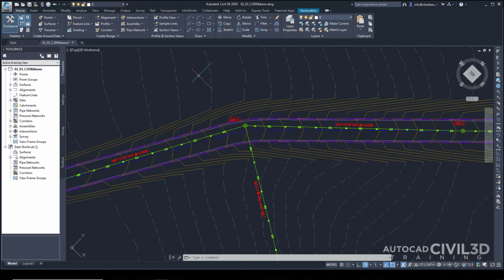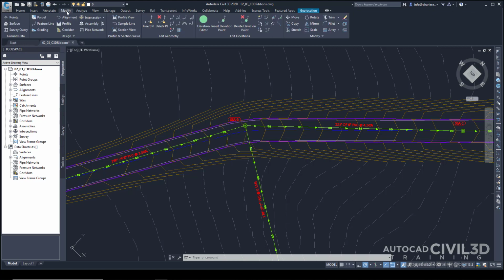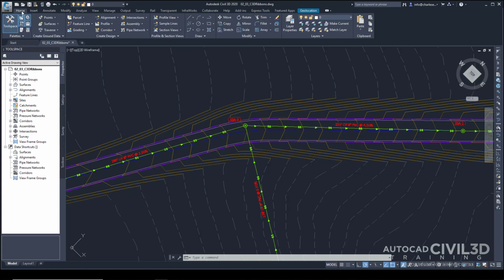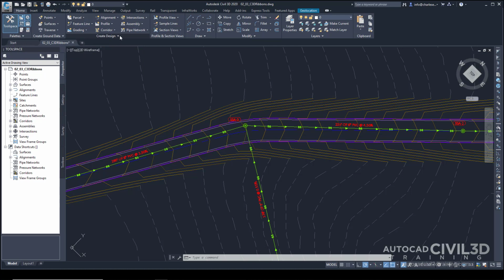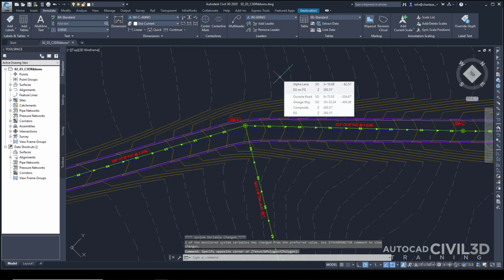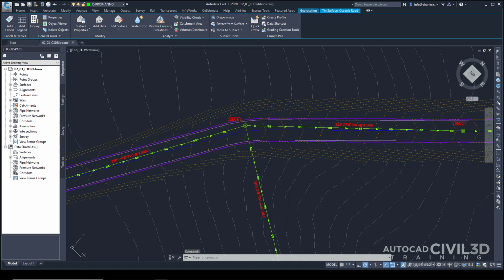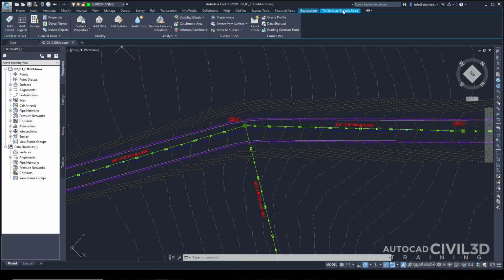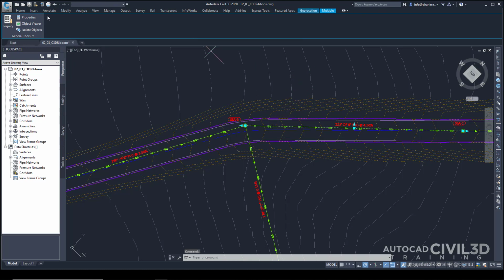How Menu Ribbons Work in Civil 3D 2018, 2019, 2020, 2021